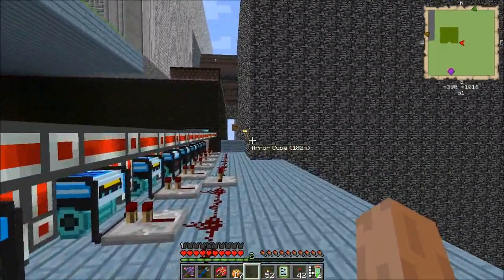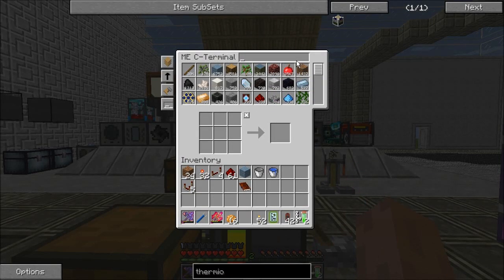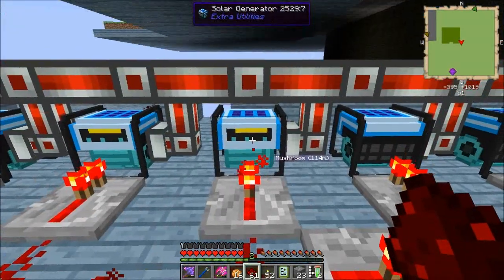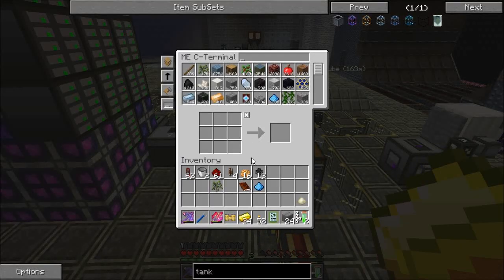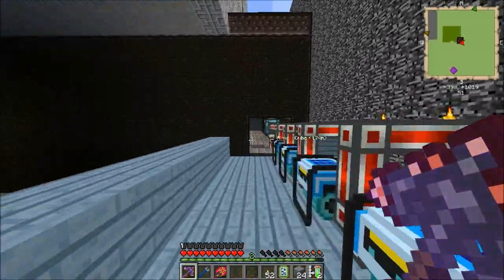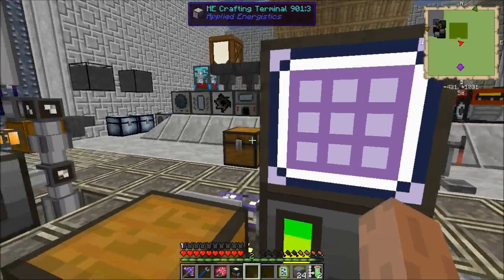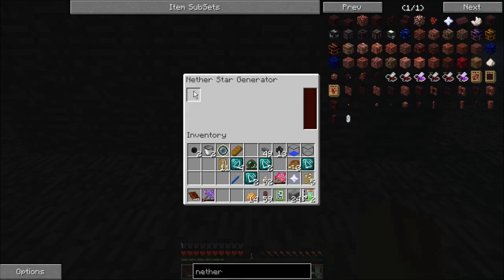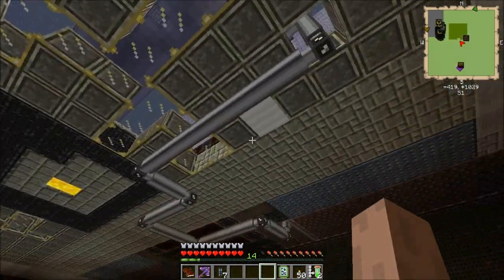Material Energy^3, E32 - Power Plant Pt2, Biofuel and Nether Star Generator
Wherein I finish wiring the redstone control circuit for the solar plant and begin construction of a biofuel production line that'll feed an array of compression dynamos for additional power production, and then begin to tinker around with the immense power stored in nether stars.